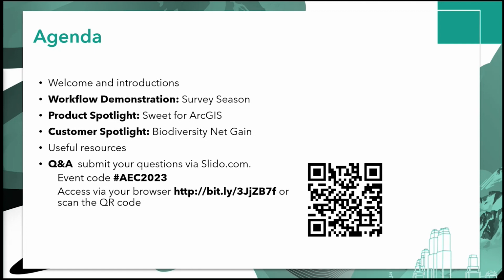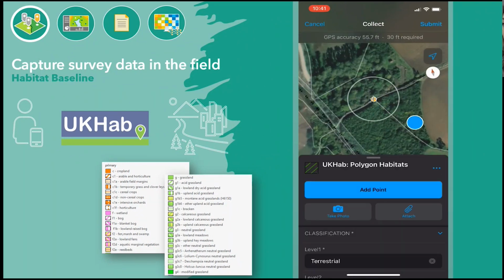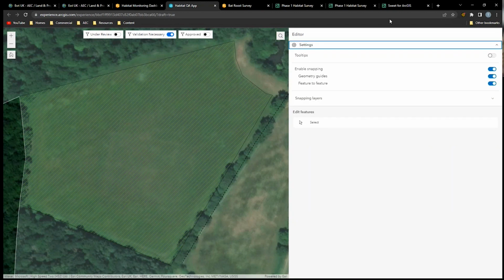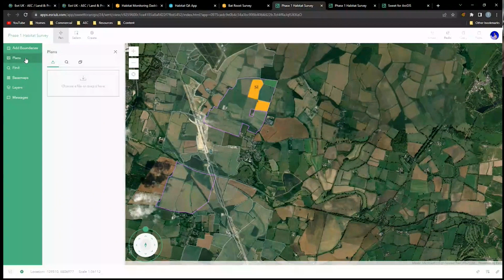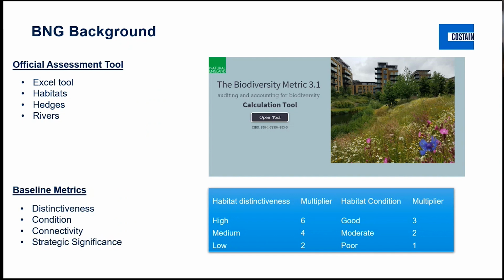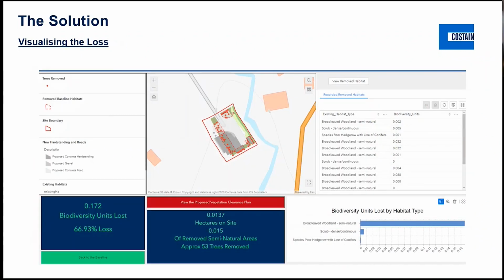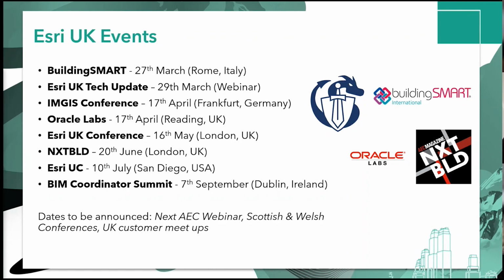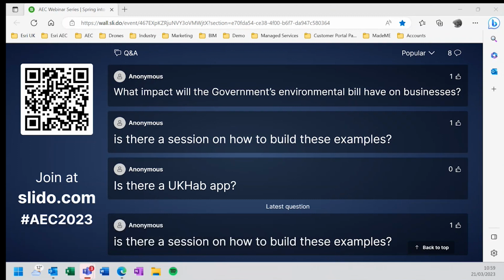AEC Webinar Series | Spring into survey season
Kick off survey season by delving into ways of streamlining project workflows to help environmental & ecology teams assess impacts, inform policy, provide guidance & monitor assets in real-time.